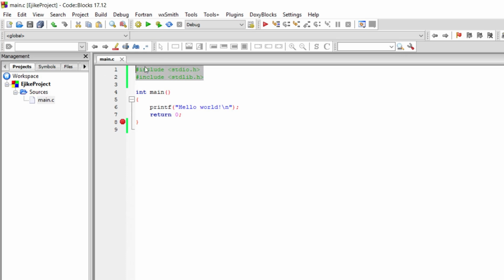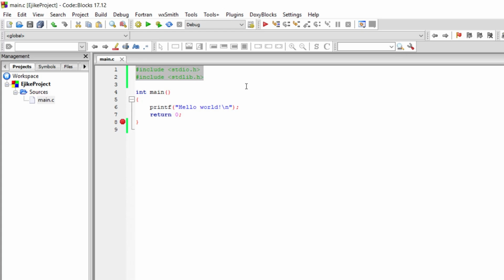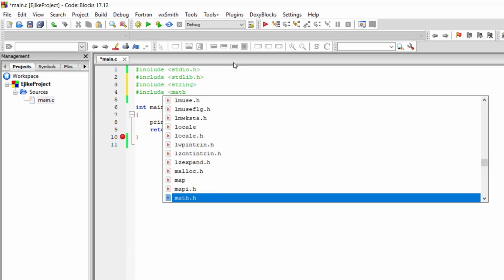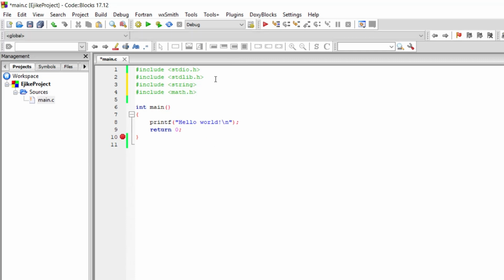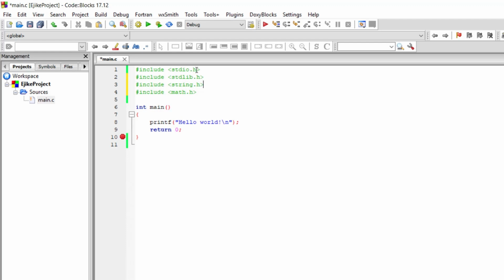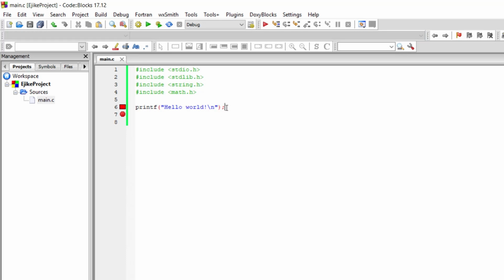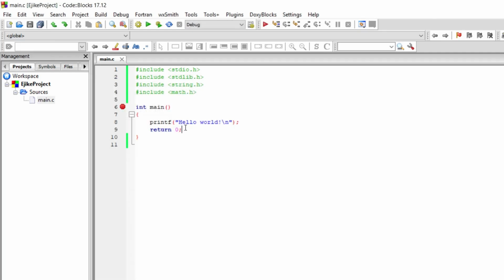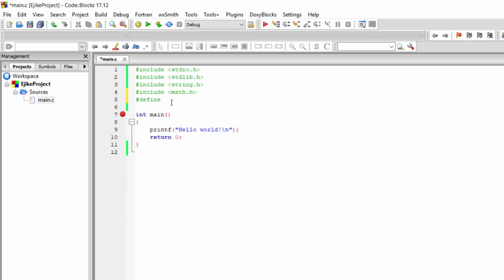C Programming Tutorial 3: Preprocessor Directives in C Programming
In this video, you will learn about preprocessor directives in C programming with this easy-to-understand from Emenwa Global. Whether you're just starting out or refreshing your C skills, this tutorial will guide you through essential preprocessor concepts like define, include, ifdef, ifndef, and more.

Learn how preprocessor directives help you write more efficient, readable, and manageable C code. This video is perfect for beginners who want to master the foundation of C programming and prepare for more advanced coding techniques.